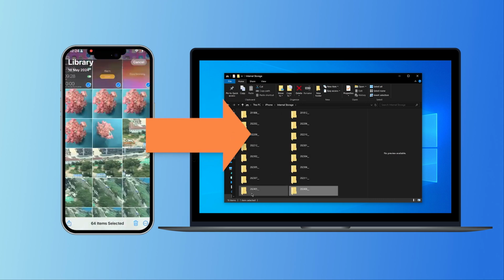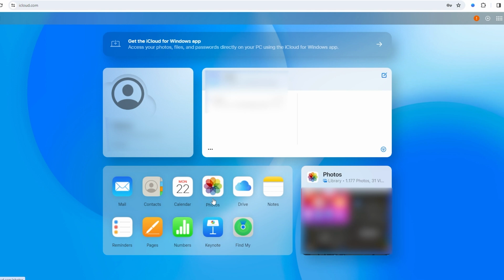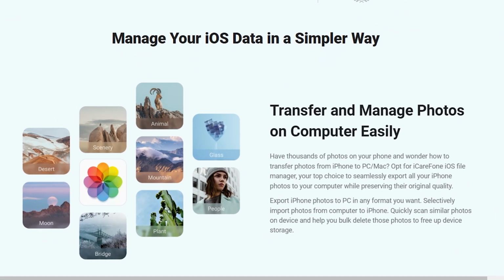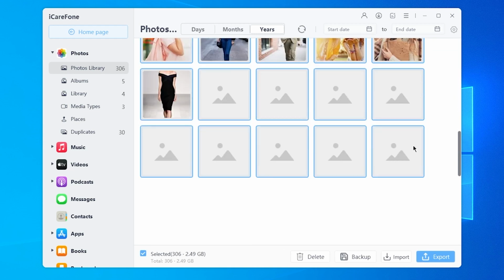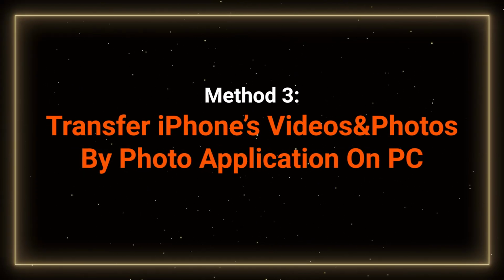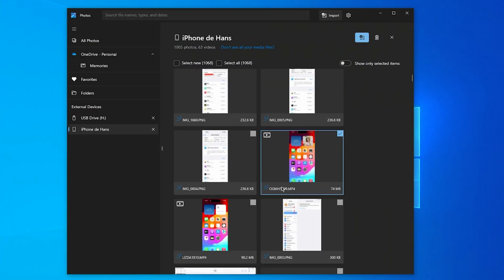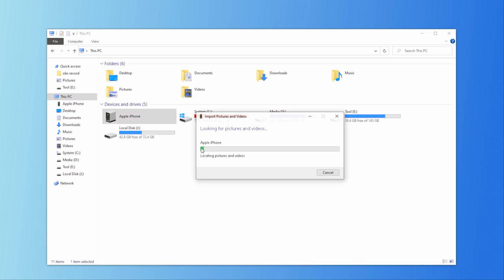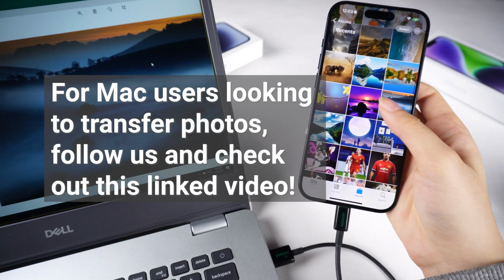How to Transfer Full Quality Videos from iPhone to PC Directly - 2024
Want to Transfer FULL QUALITY videos and photos from iPhone to PC without compression? Want to back up or transfer a large amount of videos to your computer but do not know how to do it? Here’s how to do it quickly and without compression:

⏱TIMESTAMP:
00:00 Introduction
00:30 Method 1: Transfer videos and photos Using iCloud
01:15 Method 2: Transfer videos and photos with iCareFone
02:00 Method 3: Move videos and photos with Photos App on PC
02:45 Method 4: Transfer videos and photos Directly to PC

📌Method 1: Transfer Using iCloud
● Go to iCloud website on your PC.
● Select and download videos and photos.
● Note: Limited free storage and depends on internet connection.
📌Method 2: Transfer with iCareFone
● Download iCareFone and connect your iPhone to PC.
● Click ‘Manage’ and select videos and photos.
● Export with full quality.
📌Method 3: Move with Photos App on PC
● Connect iPhone to PC.
● Open Photos app and import videos and photos.
● Note: This method may compress videos.
📌Method 4: Transfer Directly to PC
● Open My Computer, right-click iPhone, and select import pictures and videos.